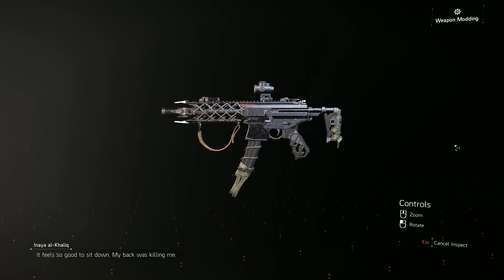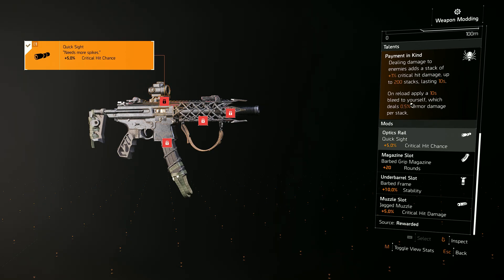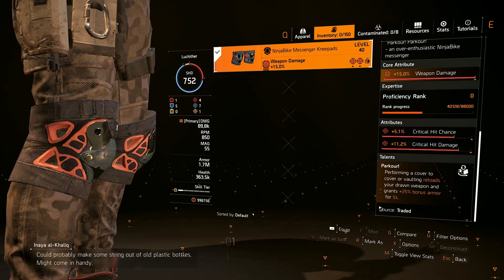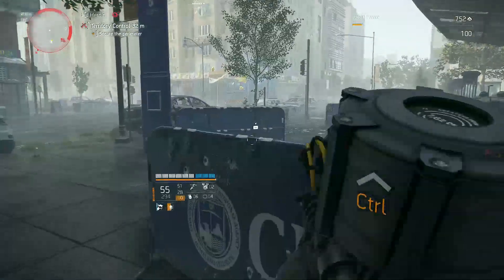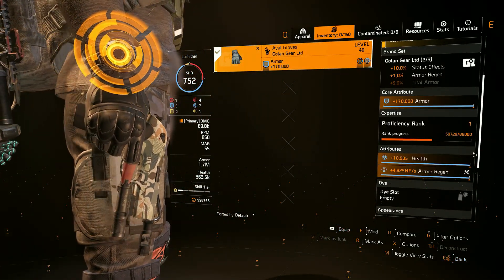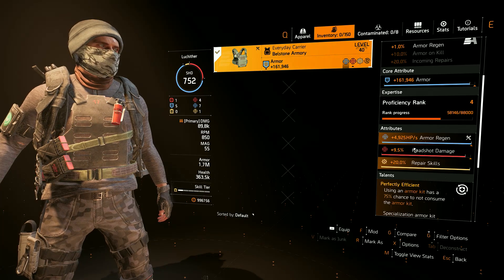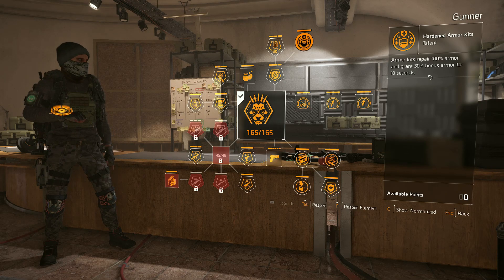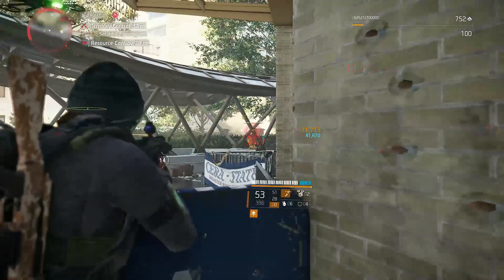The division 2 | Backfire build without hazard protection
This build is about the Backfire exotic sub machine gun.

Stay save, stay healthy agents, peace out!